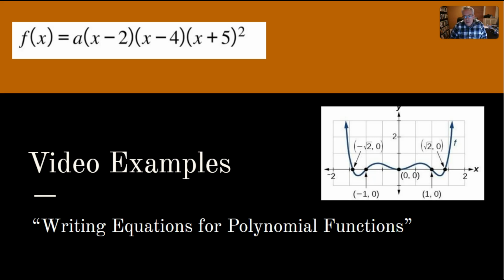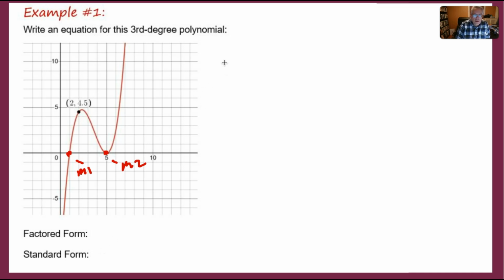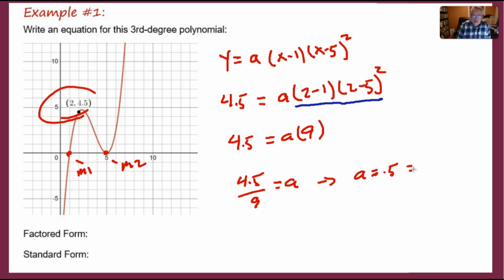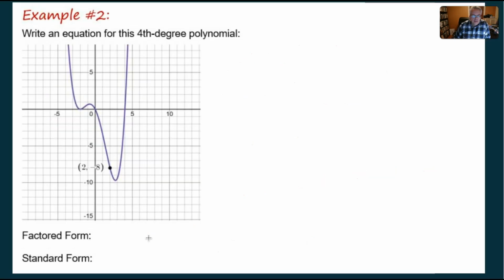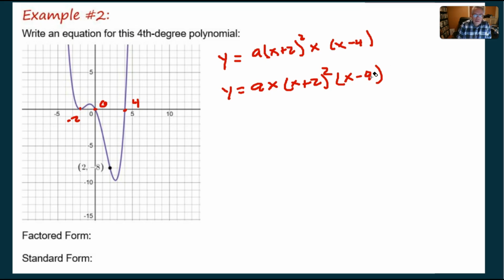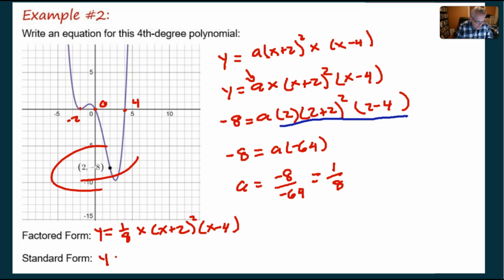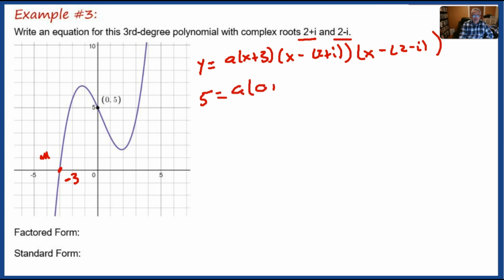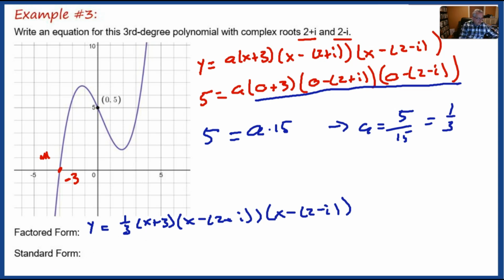Video Examples - Writing Equations for Polynomial Functions